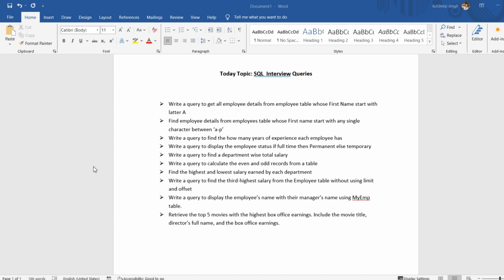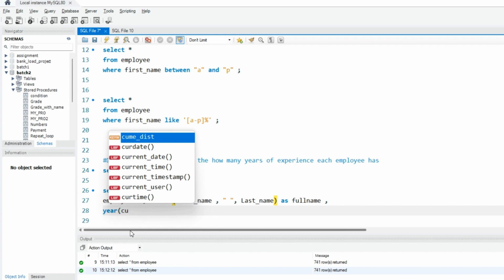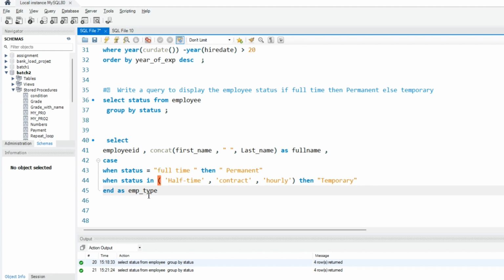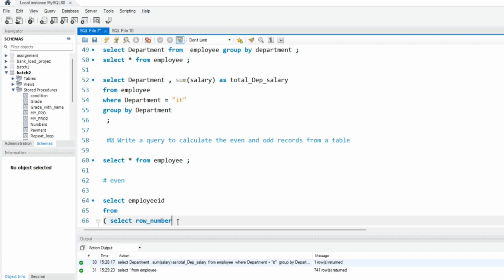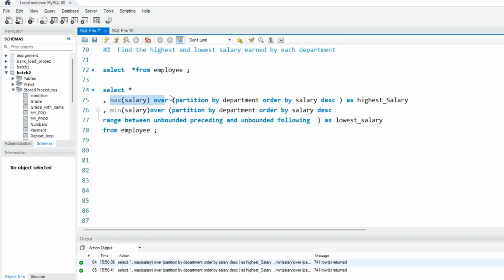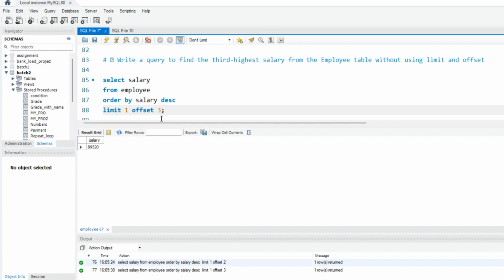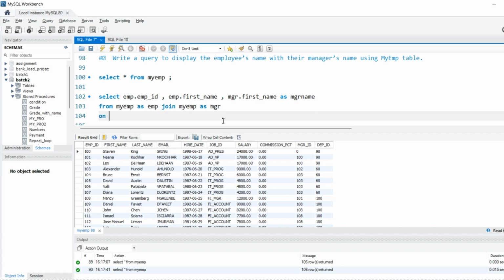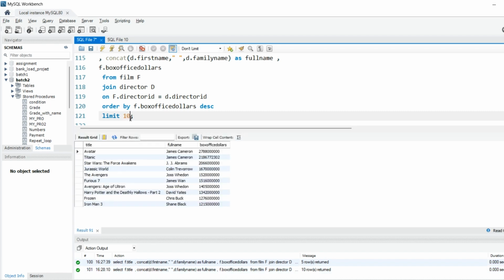Sql interview Queries | Popular Sql interview question & answer | Mysql Database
Today Topic: SQL  Interview Queries

 Write a query to get all employee details from employee table whose First Name start with latter A
 Find employee details from employees table whose
First name start with any single character between ‘a-p’
 Write a query to find the how many years of experience each employee has
 Write a query to display the employee status if full time then Permanent else temporary
 Write a query to find a department wise total salary
 Write a query to calculate the even and odd records from a table
 Find the highest and lowest salary earned by each department
 Write a query to find the third-highest salary from the Employee table without using limit and offset
 Write a query to display the employee’s name with their manager’s name using MyEmp table.
 Retrieve the top 5 movies with the highest box office earnings.
Include the movie title, director's full name, and the box office earnings.